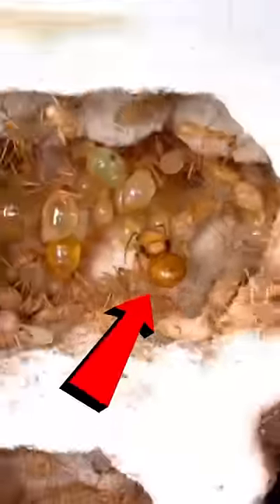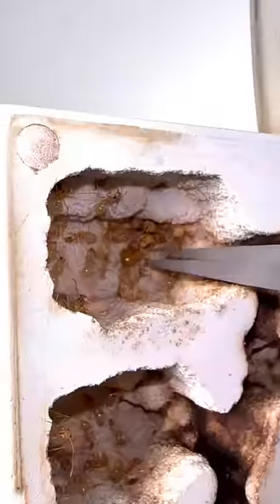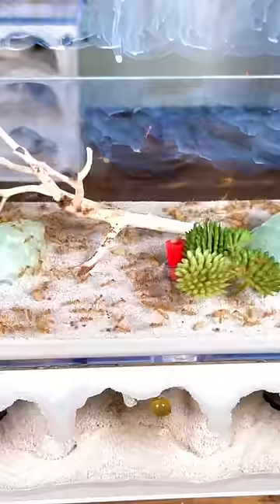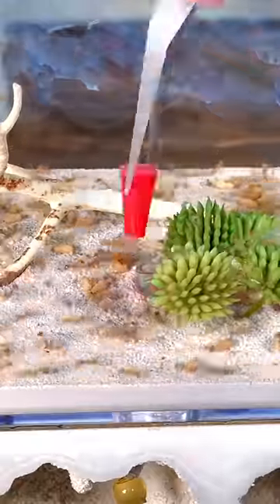Capturing the QUEEN ANT!!🤯